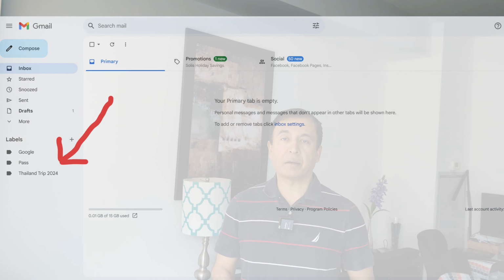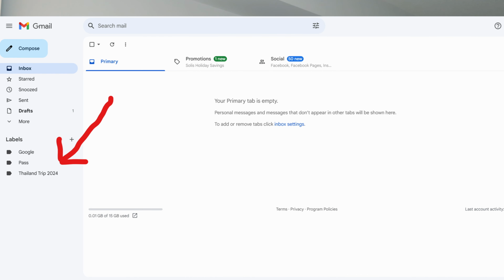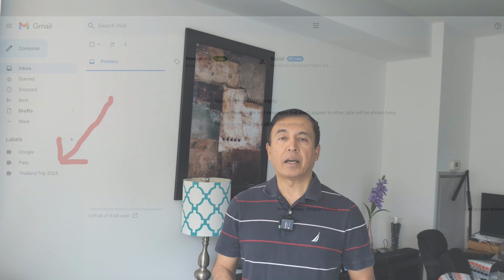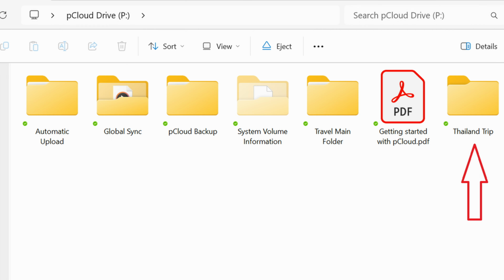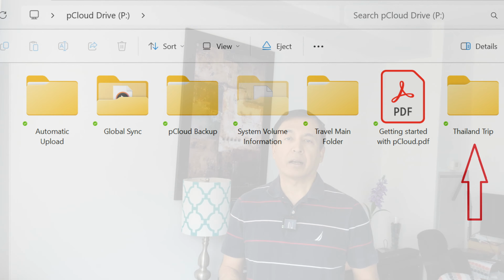📧 Unveiling Secret Email Tricks to Transform Your Next Travel! 🌏💡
🛫 Email Hacks: Your Ultimate Guide to Stress-Free, Organized Travel! 🧘️✈️

Travel Hacks That Fit in Your Pocket: Unleash the Power of Email for Your Next Trip!
Ditch the bulky binders and frantic note-taking! This video reveals how to transform your inbox into a travel planning powerhouse.

Imagine:

Effortlessly finding all your flight confirmations, hotel bookings, and activity reservations in one place. No more digging through endless emails or printed papers.
Creating custom folders and labels to keep your trip organized and stress-free. Say goodbye to travel chaos and hello to seamless navigation.

Chapters:
0:00 How Trip Confirmations Cluttered My Inbox
0:35 How to Stay Organized For Next Trips Using Email
1:30 Bonus Tips